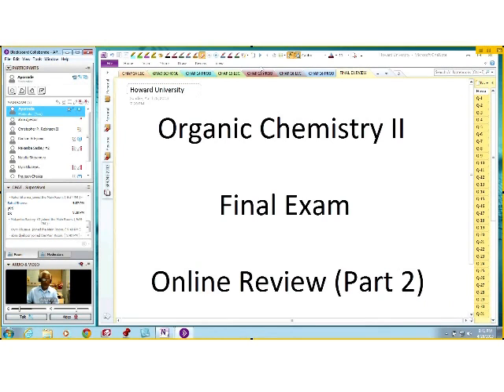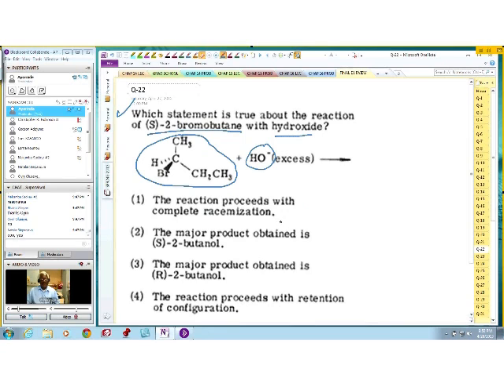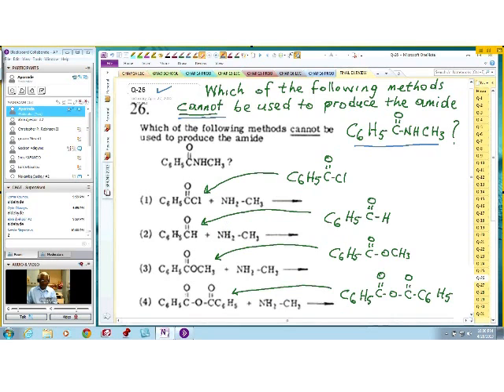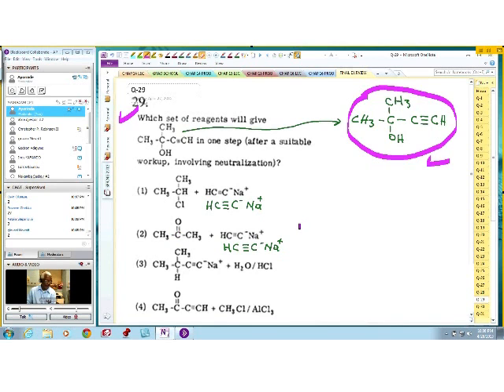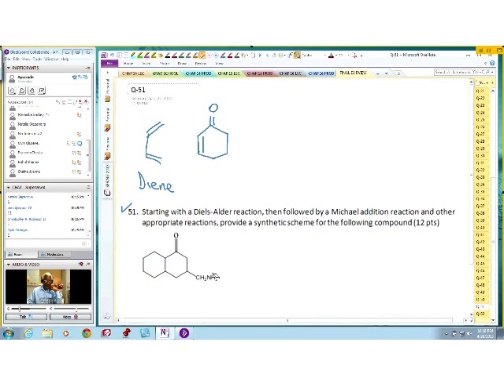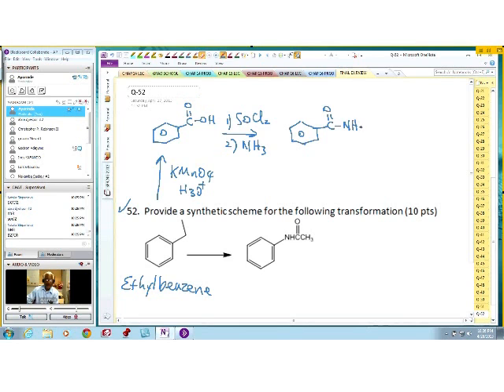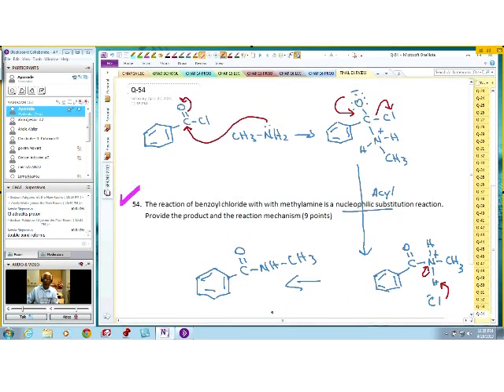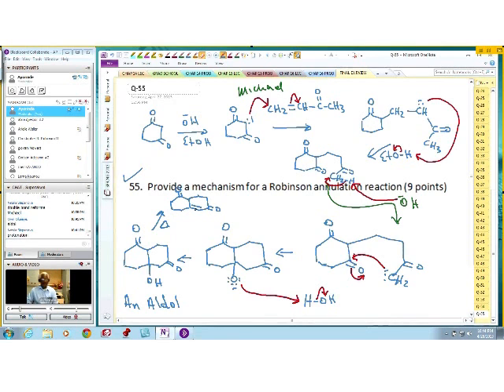ORGANIC142_EXAM_FINAL_REVIEW2_AT228.Movie.640x480.h264 2)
ORGANIC CHEMISTRY II: Final Exam Review (Part 2)